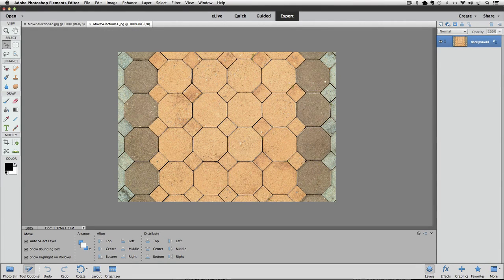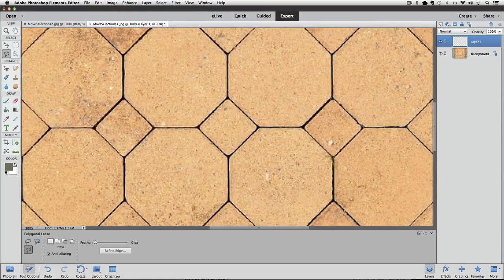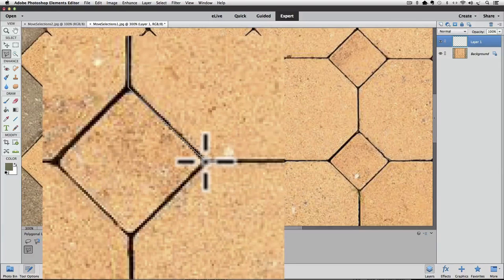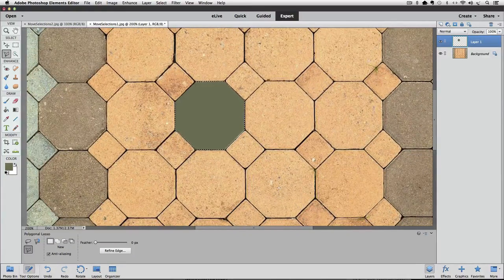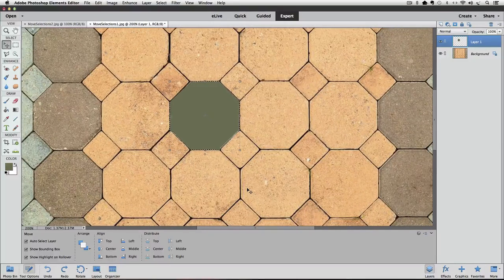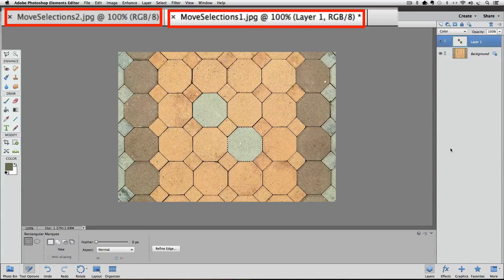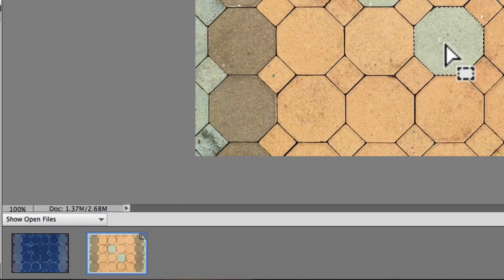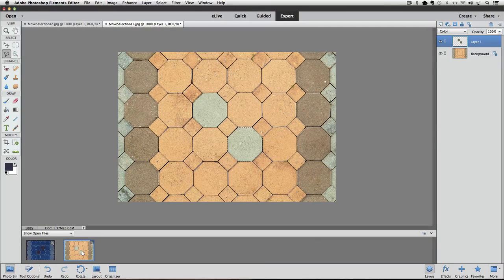Move a Selection in Photoshop Elements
Check out the written version:
To Move a Selection in Photoshop Elements can be frustrating because everything inside the Selection moves when you just want to move a Selection to a different area of a photo. Or even move a Selection to a completely different photo. The easy solution is revealed in this video . . .